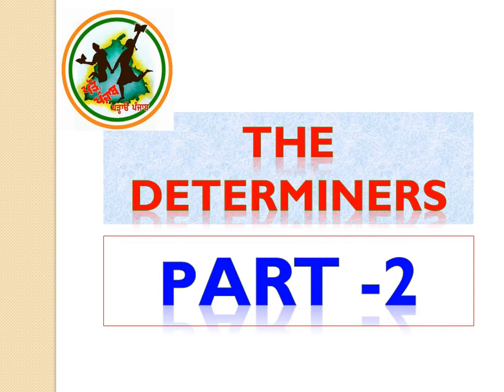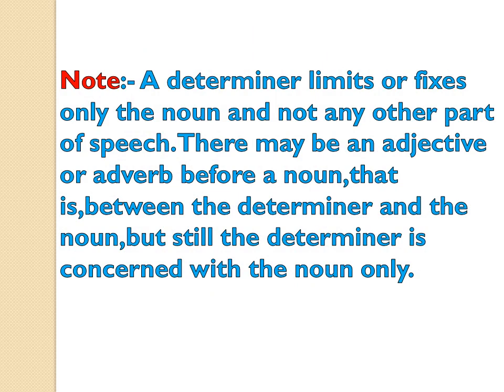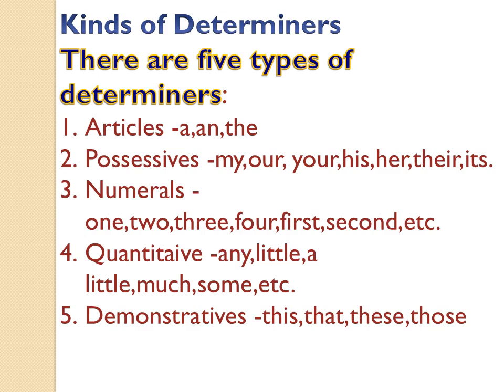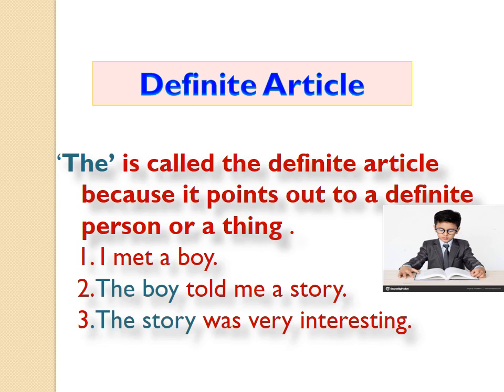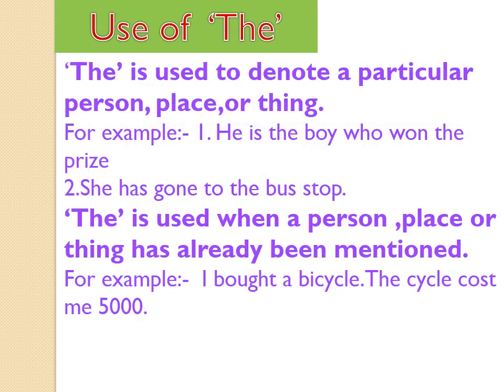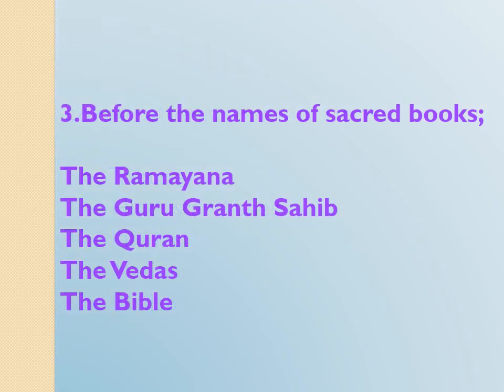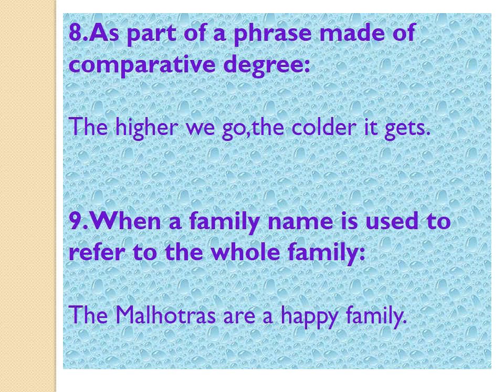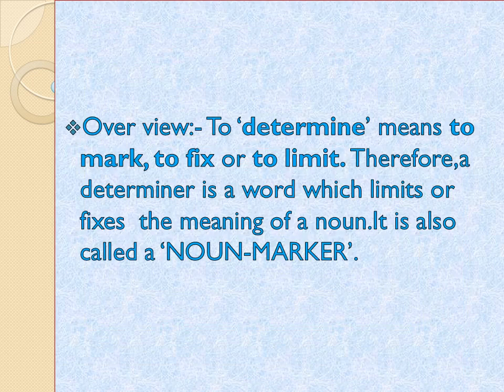Copy of Determiners Part 2 Revised Rajni Gsp